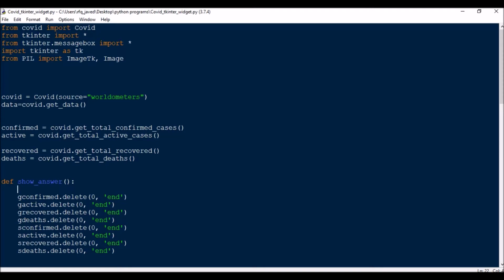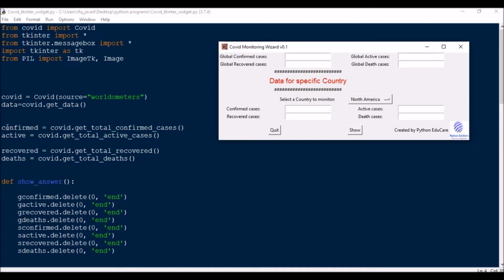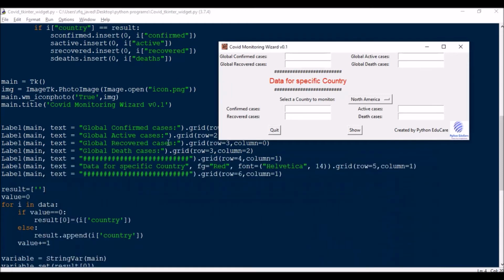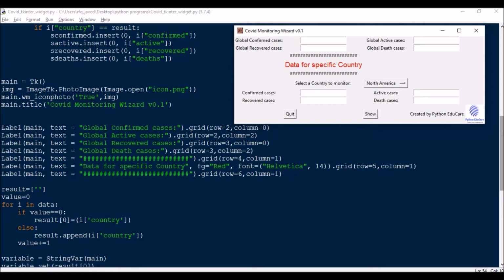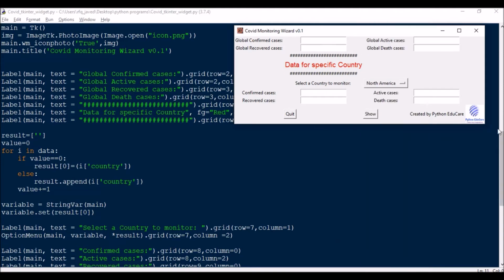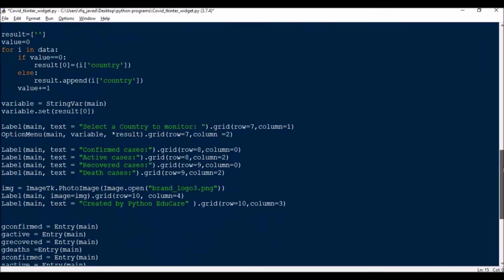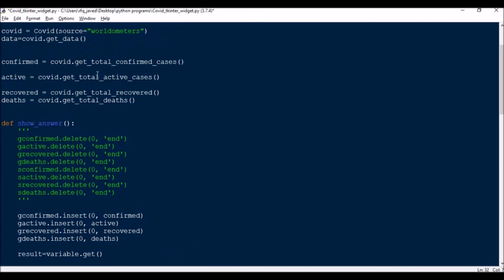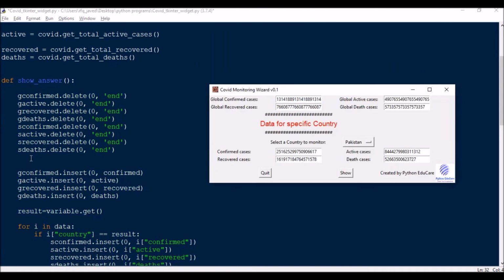Building Tkinter Widget || Tkinter Entry Box || Covid-19 Data Monitor || Build your own Python App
This video describes about creating tkinter app using python.